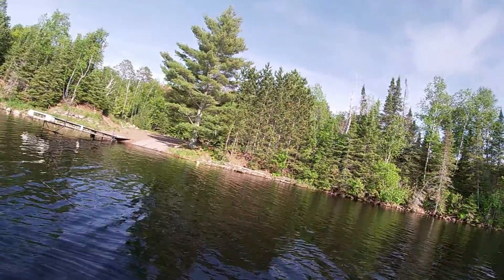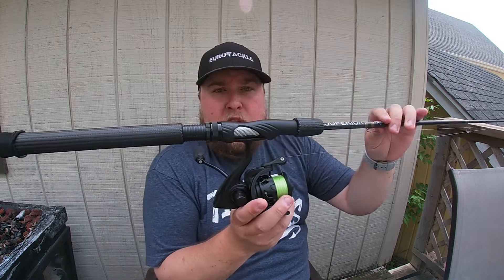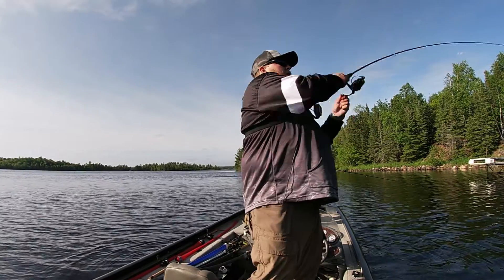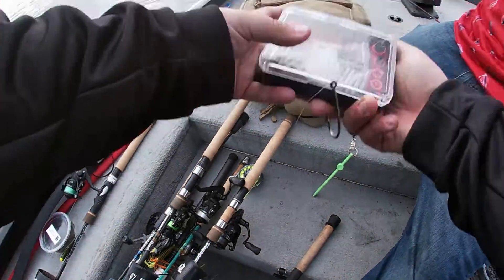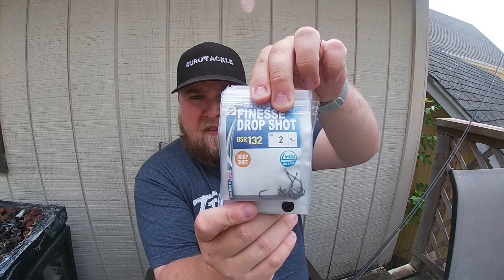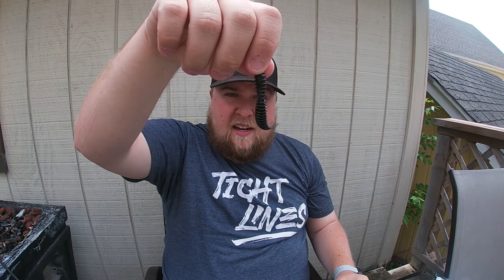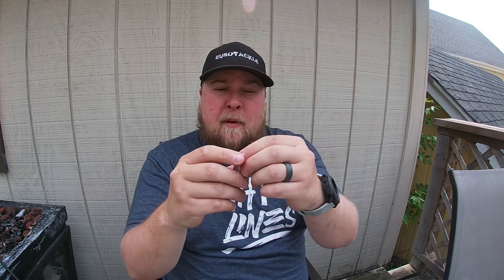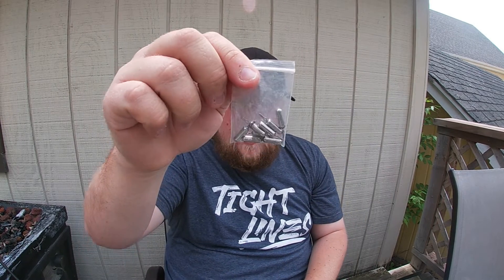Fishing a Dropshot for Multi Species Action